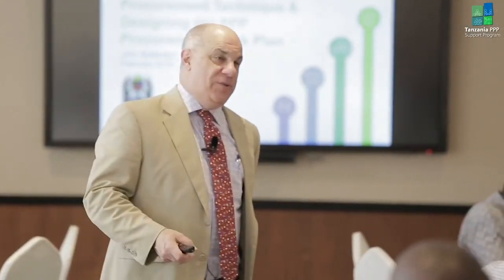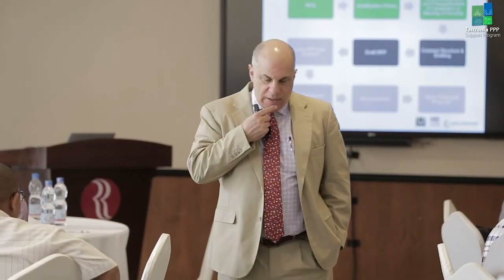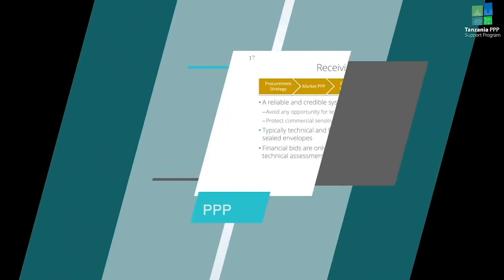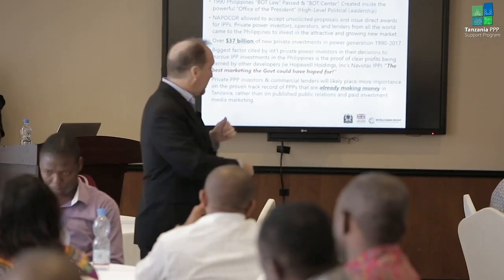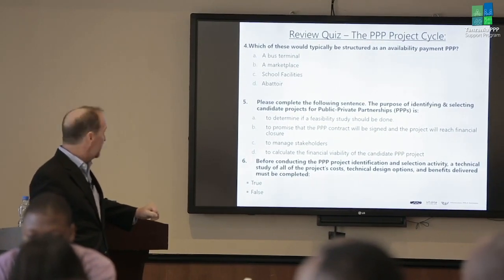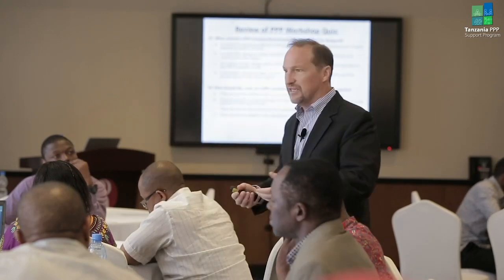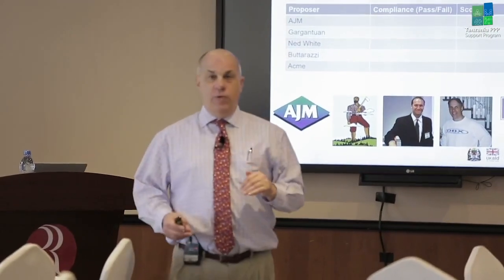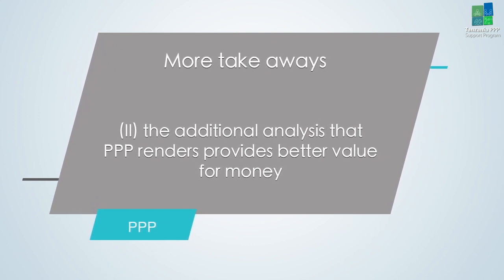4 World Bank TPSP PPP Training Video PPP Procurement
4 World Bank TPSP PPP Training Video - PPP Procurement